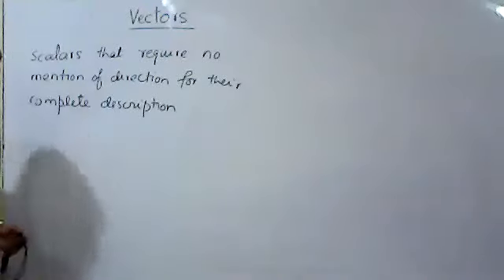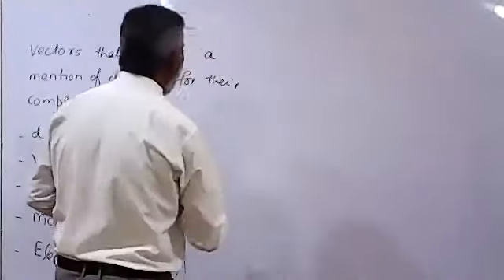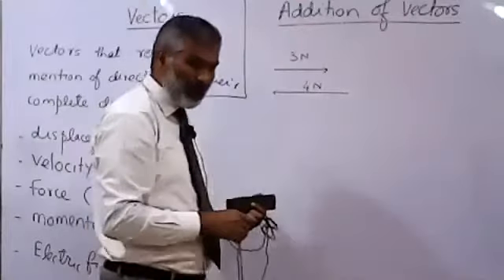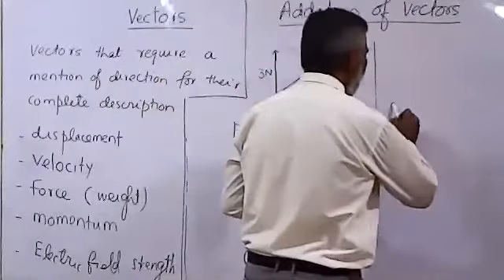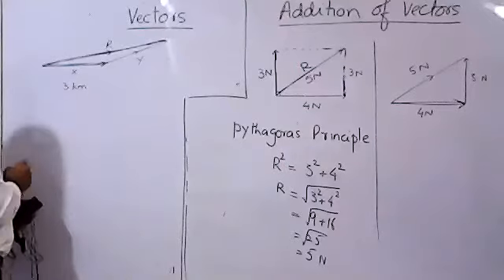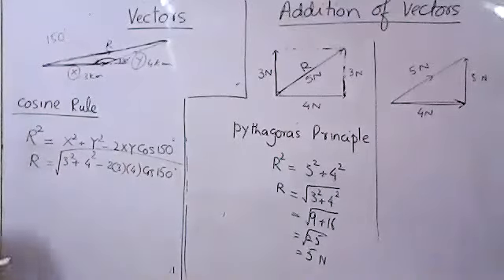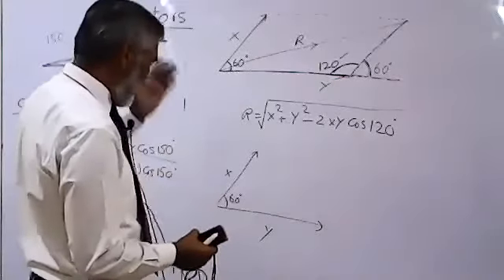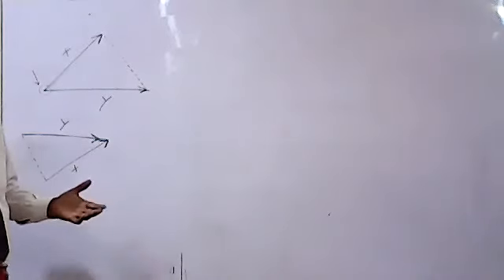15/07 WED PHYSICS AS